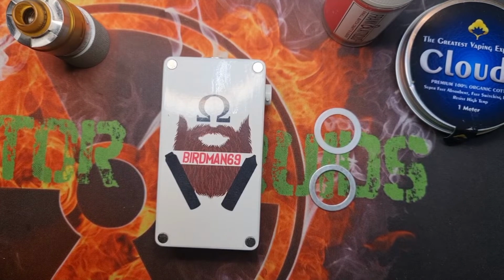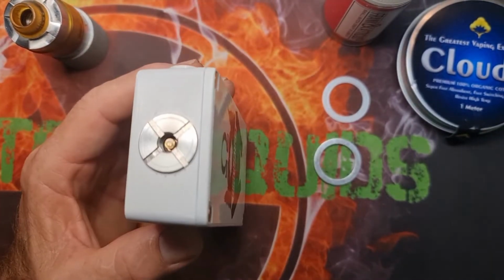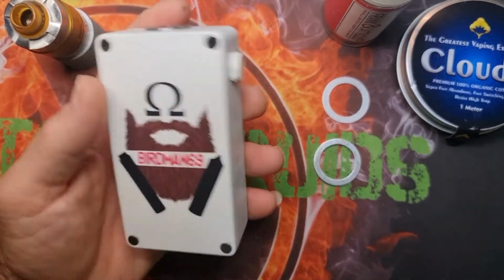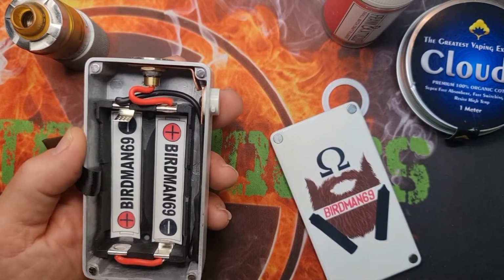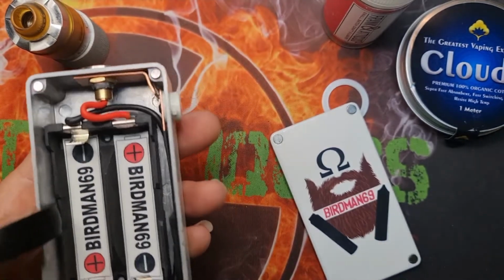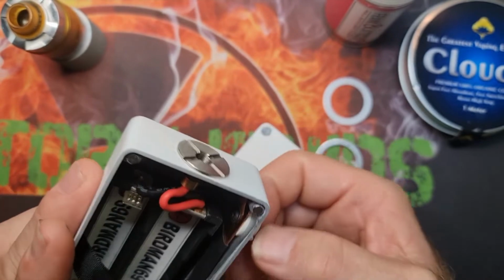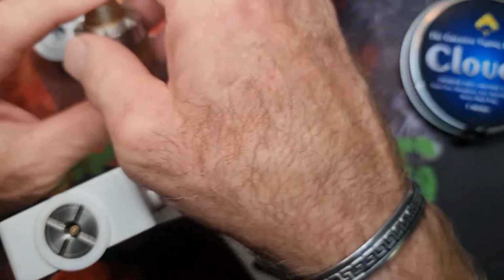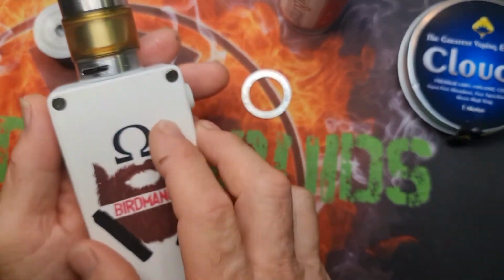Tree of Life Box Mod. Series Unregulated Device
In this video I show the treeoflife series boxmod This is an unregulated mechmod therefore you must understand and practice batterysafety and ohmslaw

Take care from the Birdman